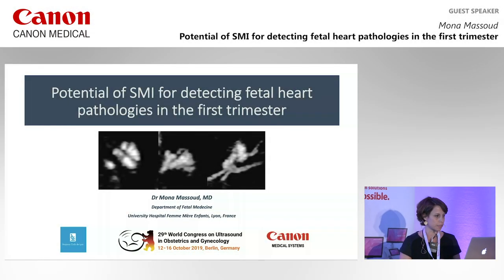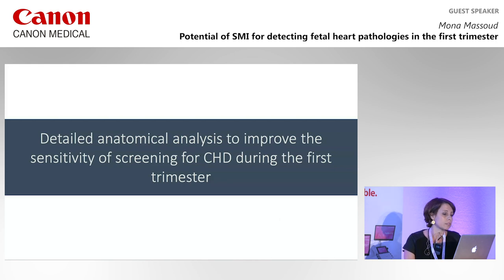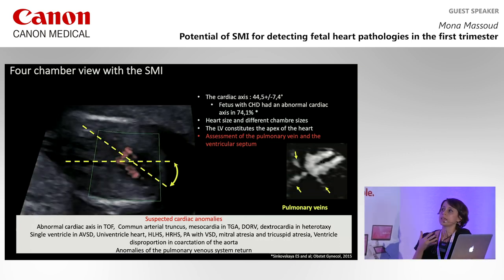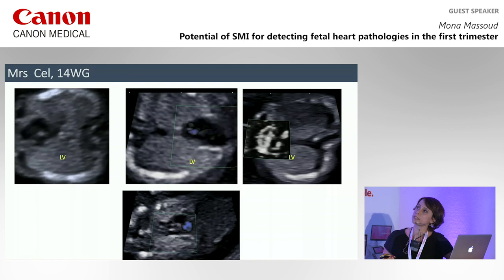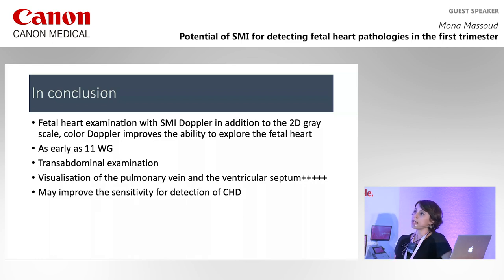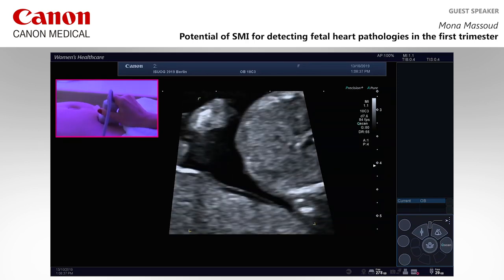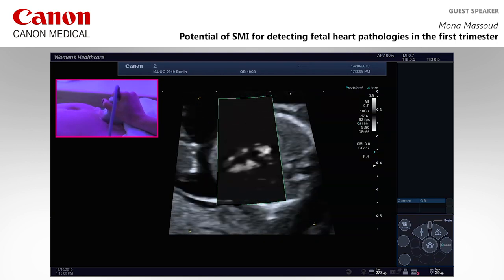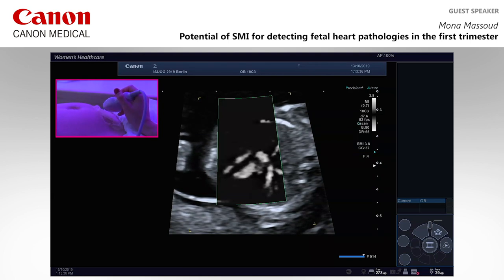ISUOG 2019 - Mona Massoud on using SMI for detecting fetal heart pathologies in the first trimester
In this Insight Session from ISUOG2019, Dr. Mona Massoud from France presents on the use of Canon Medical’s Superb Microvascular Imaging (SMI) for detecting fetal heart pathologies in the first trimester. The presentation features insights, tips and clinical examples from Dr. Massoud’s own clinical experience, and finishes with a live scan on a patient demonstrating the latest ultrasound technologies and techniques, including SMI.